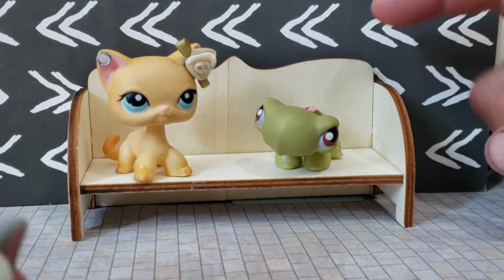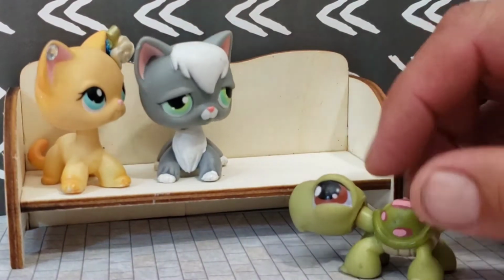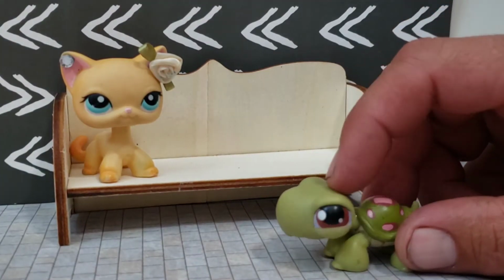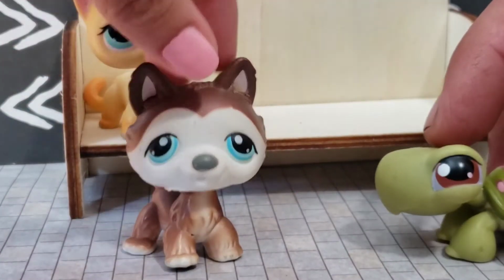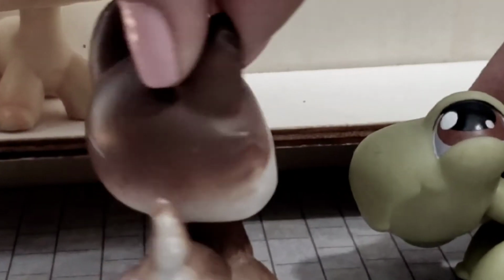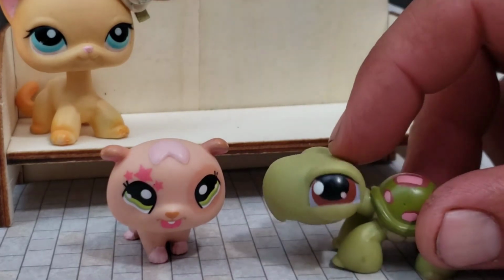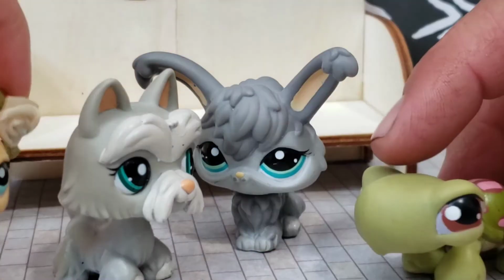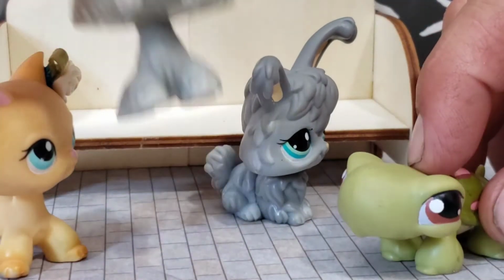🤷🏾‍♂️My Dad Guesses The LPS Breed |🤣 *funny | 🌊Living Water Stream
~👋Hey!:
Welcome or welcome back to Living Water Stream, our channel! I hope you enjoyed todays video. I hope it made you smile and made your day. Please consider checking out our whole channel and other videos. Please keep watching more and reading more the description box to keep learning more about us. Hope you enjoy. God love you!!!

~💫Summary:
hey guys so there is a lot of stuff that I really wanted to say in this video but I couldn't because I made this video really short and I really wanted to get to the point. I really hope yall enjoyed watching this video. it was so much fun to film with my dad. we really wanted to a video with my dad on my channel. some of you may know him because of our vlog channel, so you might know how he looks like and really sounds like lol. we had so much fun. this video was inspired buy someone else I saw I forgot who did it lol once I find it ill give credit to them. anyways I hope yall enjoyed and yes I'm leaving the comments on to see what yall think abt my dad and in honor of him. do you guys want a video with my mom? remember yall can see more of my family on our vlog channel and I hope this video made you laugh.

~ 📜Bible Verse of the Video:
A father is tender and kind to his children. In the same way, the Lord is tender and kind to those who have respect for him.
Psalm 103:13 NIRV

Do you want to get to know us? Here are some videos where you can do that:

~💬 Can't Comment?:
Don't worry you guys if you can't comment on our videos. There are other ways you could connect to us and leave ur awesome comments. If you are a computer or laptop you could go to our channel and go to the discussion tab and follow the directions I left there so you guys can leave your comments there. Or you can go to the about section of our channel and look at the links I have there so you guys can chat with us and more.

~👫Note to Parents:
Hello Parents! Thank you for letting your child watch our videos. I would like to say that you can completely trust us that we will never make content that’s not fit for a child to watch. We are Christians so we will try to include the Bible in all of our videos. My parents do review and check over our videos before we upload them. So you can trust us that your kids are in good hands. If you really want a safer place for your children to watch video and get entertained but still on youtube I really recommend checking out YouTube kids. Its youtube but for kids! "YouTube Kids was created to give kids a more contained environment that makes it simpler and more fun for them to explore on their own, and easier for parents and caregivers to guide their journey as they discover new and exciting interests along the way. Go check it out
Its available for both androids and IOS.

~✒Credits:
Thank you to Hasbro for making these amazing toys because without them we wouldn’t have a lpstube lol! Thank you to my parents for letting us have a channel, thank you to my family for supporting us and thanks to my little sister and little brother for helping me out, and all of our amazing lps staff behind the scenes. I would also really like thank shimmercat2409 for editing our lps eyes in the pics in our pfp and the channel banner. She is the best!

~💙Thank you so much to the person who took the time to read this description box. You are a Super Fan!!! If you did make it this far please comment this emoji 👨‍👧‍👦 thank you so much.
Remember … God loves you berry much!

Please do not try to copy or steal any of our videos even my intros and outros, including the music and description box. Dont even copy any ideas that we have. If you do I will report you. Now if you got an idea from our videos then please tell me and let me know in the comments section and we will talk about it that way there is no misunderstanding. But of course, you have to mention us in the video that you got the idea from my video and leave the link to the video you got the idea from in your description box.